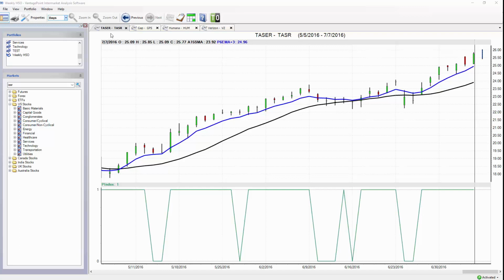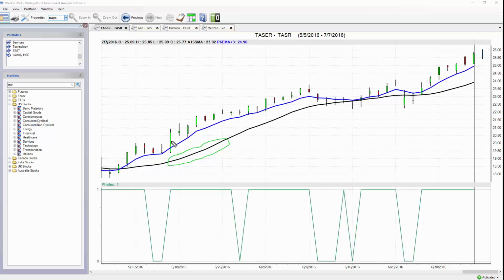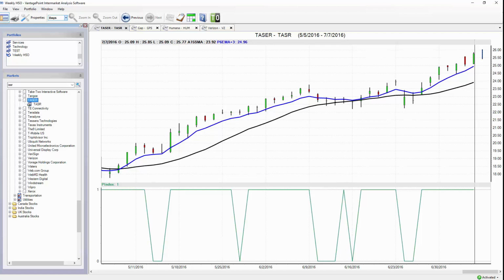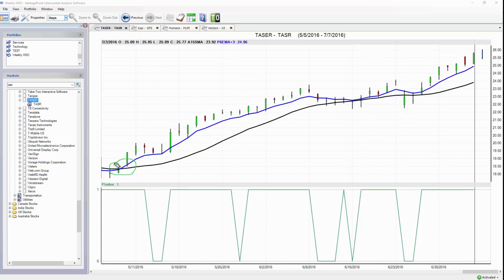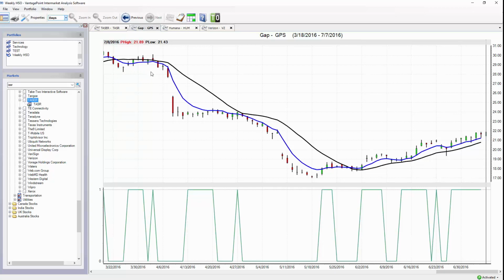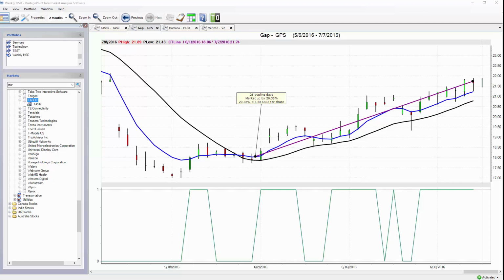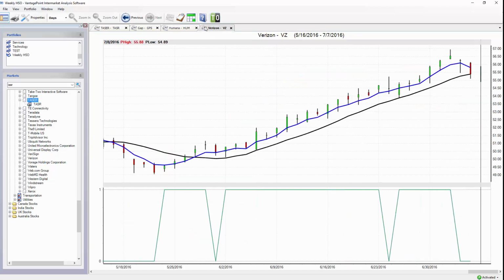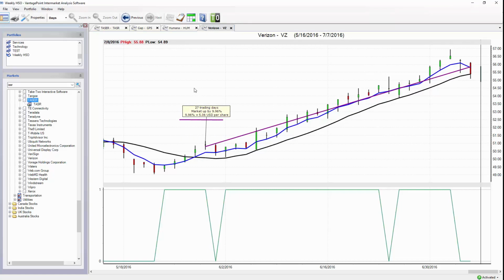Hot Stocks Outlook July 8, 2016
In this week’s Hot Stocks Outlook, we analyze forecasts for  Taser($TASR), Gap ($GPS), Humana ($HUM), and Verizon ($VZ) to show traders how to get into the right positions at the right time and maximize profit potential by utilizing VantagePoint’s market forecasts that are up to 86% accurate.